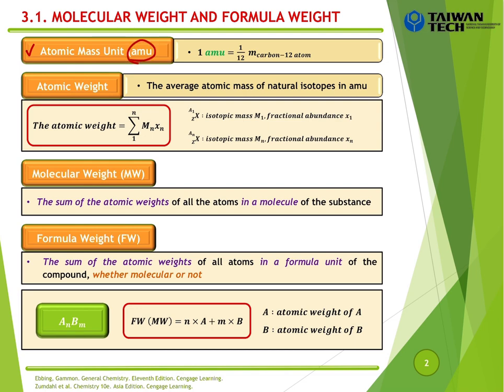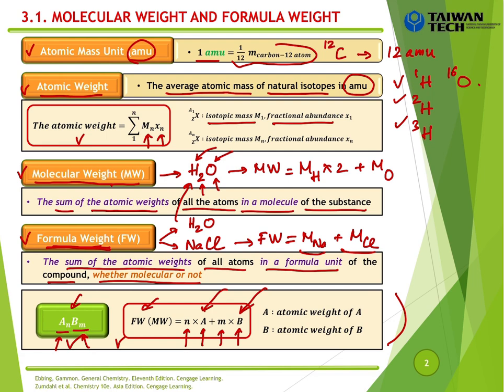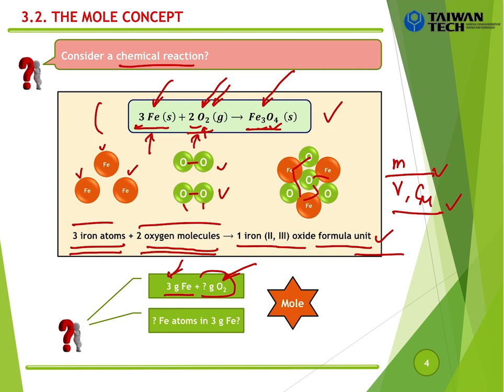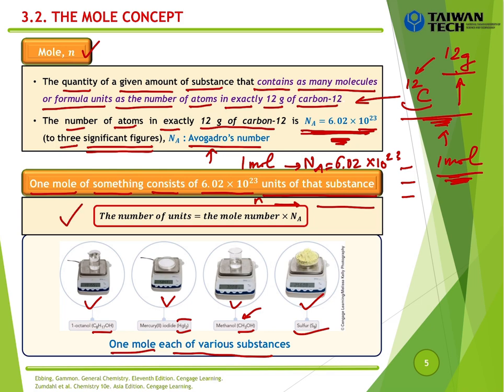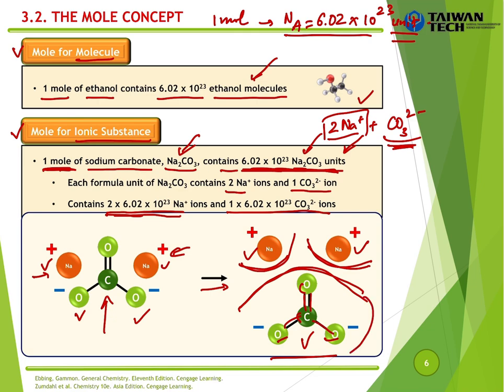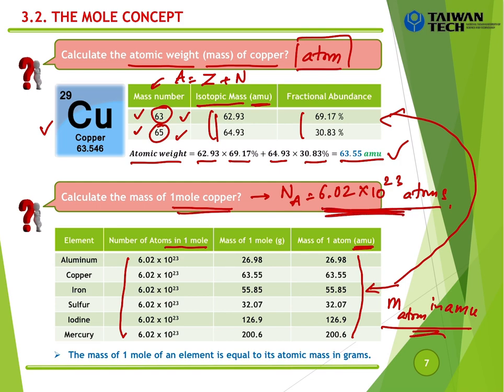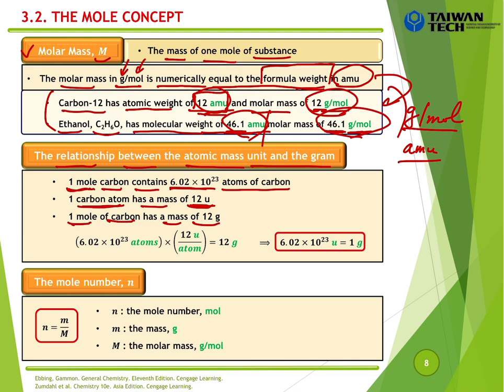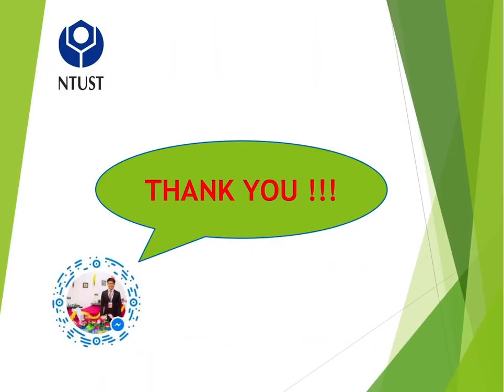Chemistry (I) - C3 : Calculations with Chemical Equation - Topic 1 : Mole and Molar Mass (1/3)